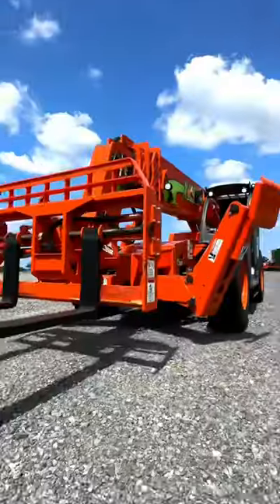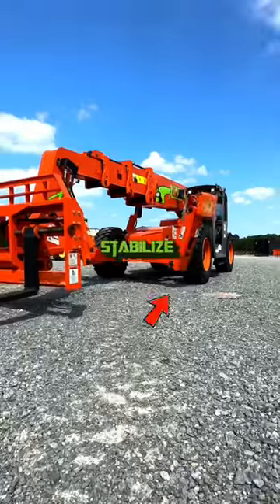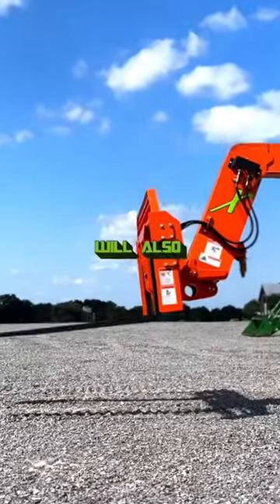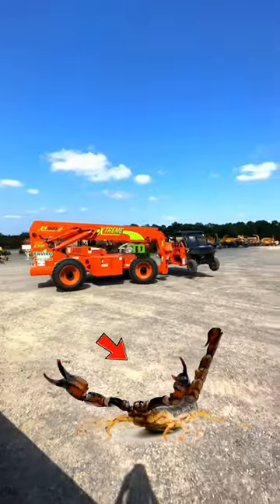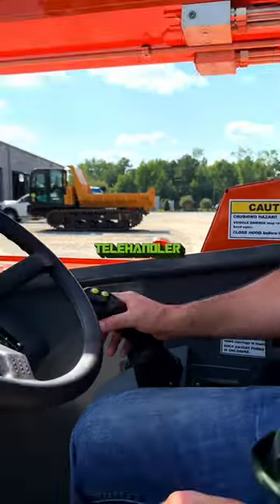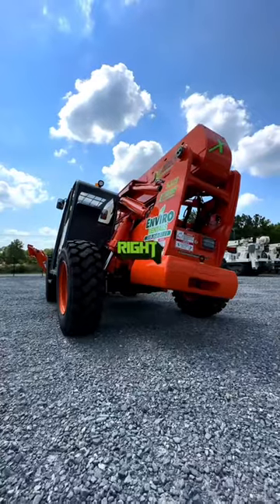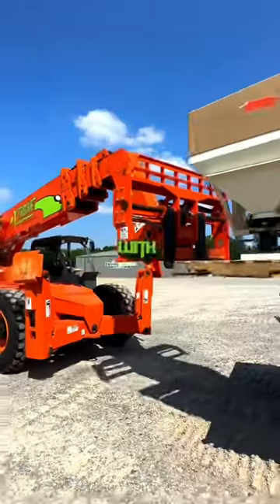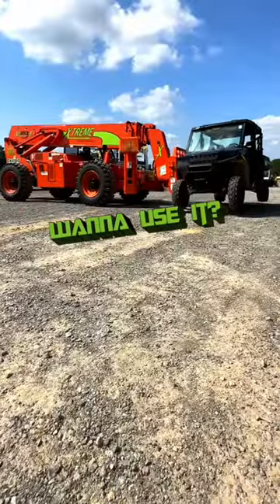We use telehandlers on the daily to load and unload equipment before it’s shipped and after it’s ret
We use telehandlers on the daily to load and unload equipment before it’s shipped and after it’s returned 🚛💨 Telehandlers have more reach than your normal forklift and can lift multiple tons of material due to the 70° angle it lifts at! Cranes often need a Sling Angle of AT LEAST 30° or more (preferably 60°) 📐 In that case, the telehandler may be closer to a crane than a forklift…🤔 What do you think? 👀